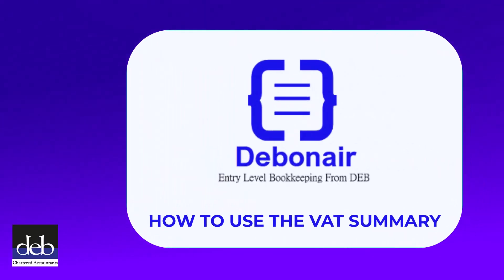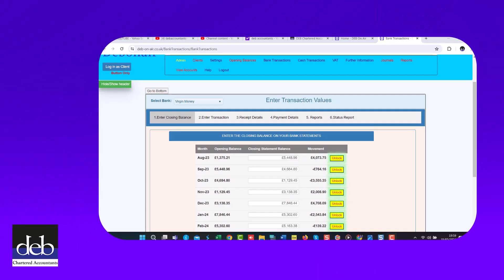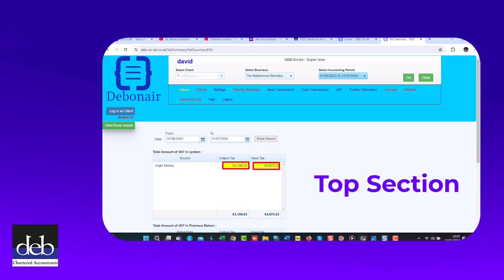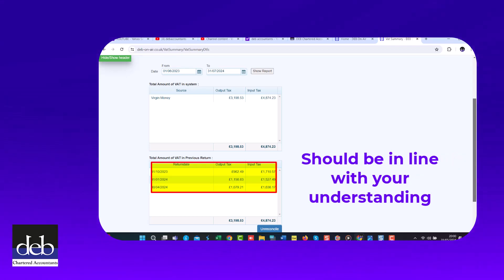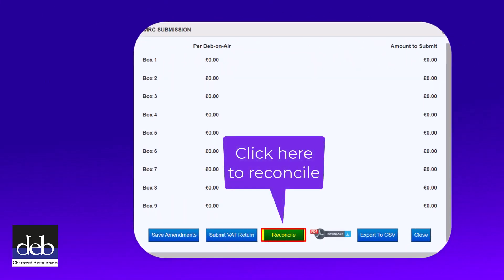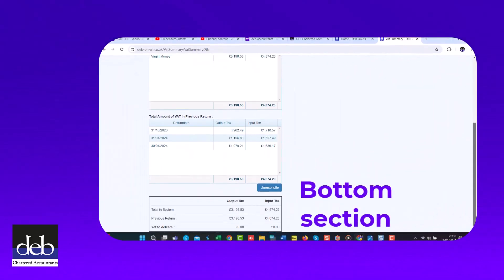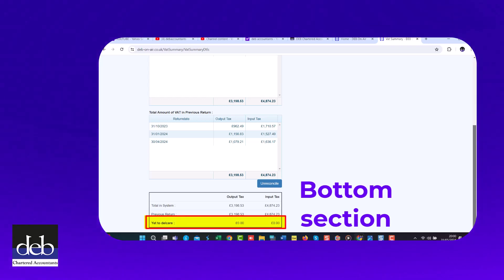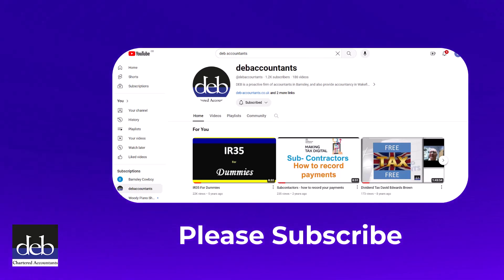How to use VAT Summary in Debonair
This video is part of a series that how to use Debonair the extremely simple and easy to use bookkeeping program from DEB to help small businesses cope with Making Tax Digital.

This video shows you how to use the VAT Summary in Debonair to checke your current status with regard to submitting VAT returns.

Debonair is provided free to clients of DEB Chartered Accountants. If you would like to become a client please give us a call on 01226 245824.